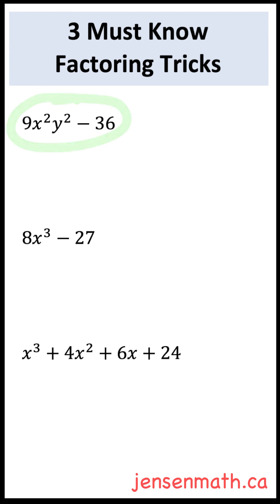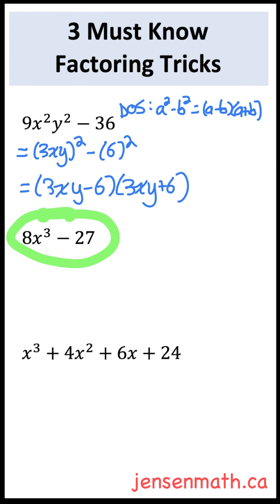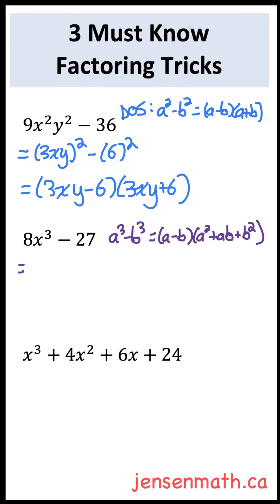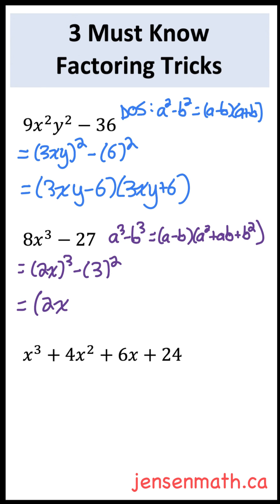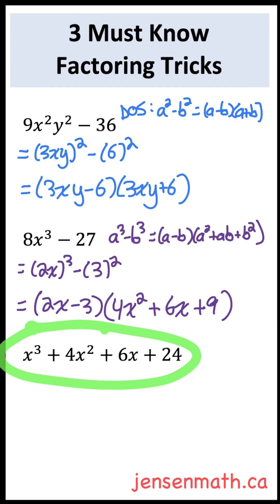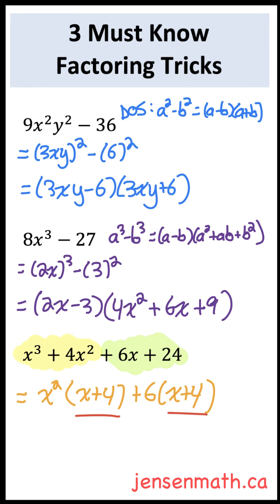3 MUST KNOW FACTORING TRICKS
Learn difference of squares, difference of cubes, and factoring by grouping. Go to jensenmath.ca for all your math needs.